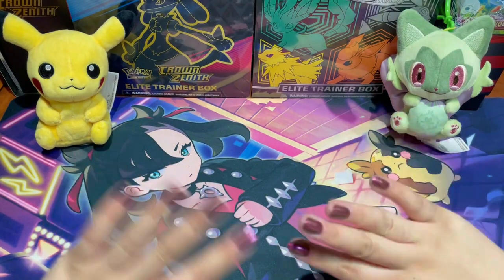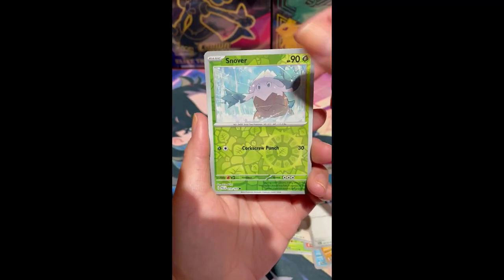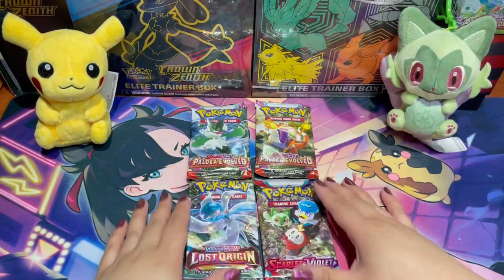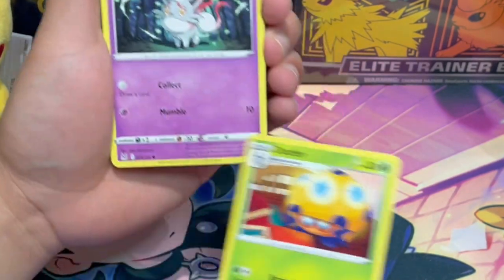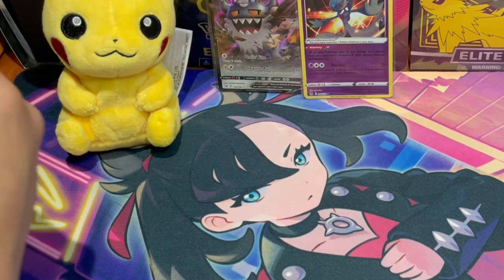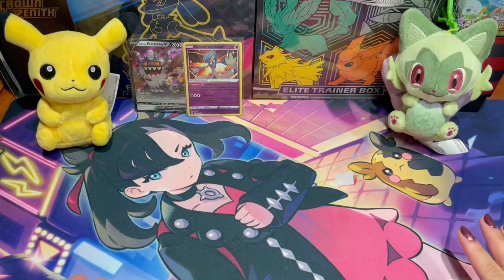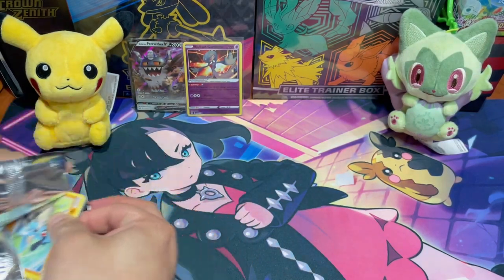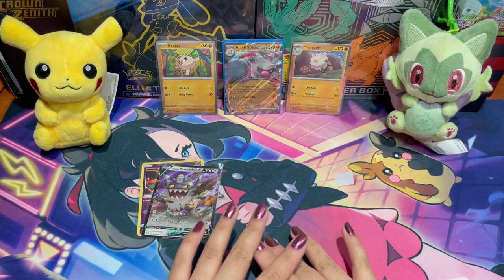BRO VS. SIS PACK BATTLE EP. 3!!! - PALDEA EVOLVED & SCARLET AND VIOLET OPENING!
In today's video, I'll be doing yet another pack battle with my brother! We will be opening some Paldea Evolved packs as well as some Scarlet and Violet packs!!! Who will win today's pack battle?!

CHAPTERS:
00:00 - Introduction
00:43 - Nail check!
01:20 - Product reveal
03:15 - Pack battle!
04:09 - Unboxing
06:26 - Draft for packs
07:03 - Pack battle rules
07:56 - Round 1
10:10 - Round 2
11:40 - Round 3
13:19 - Round 4
15:12 - The winner is...
15:31 - BONUS ROUND
18:00 - Recap
18:46 - Conclusion
20:06 - Card organization
20:55 - Binder update